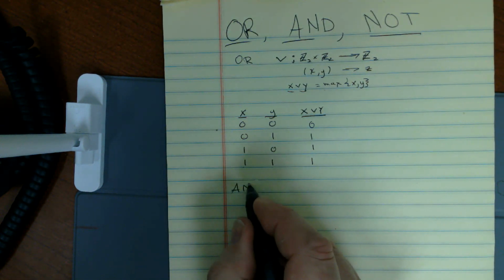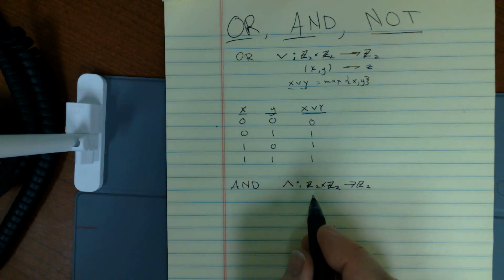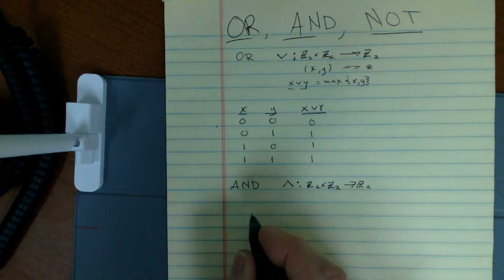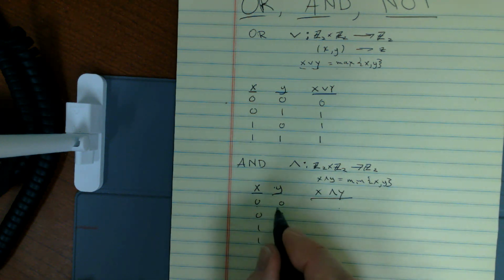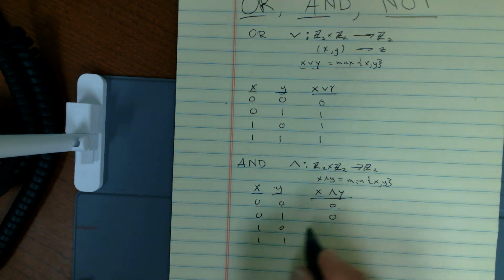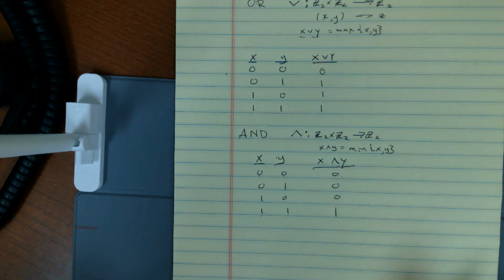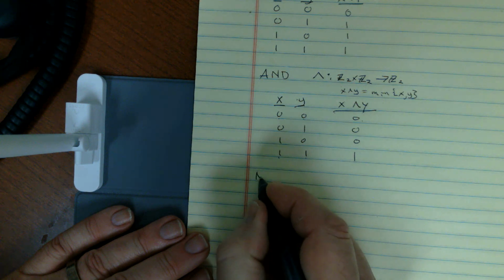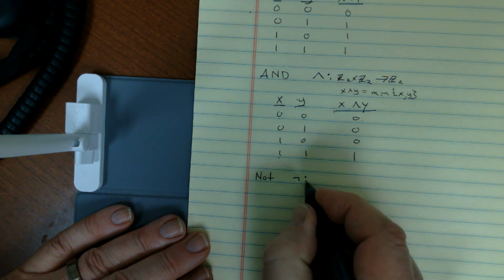Chapter 3 OR, AND, NOT